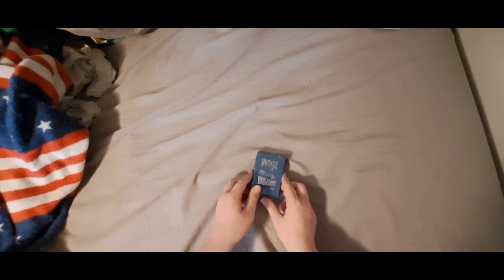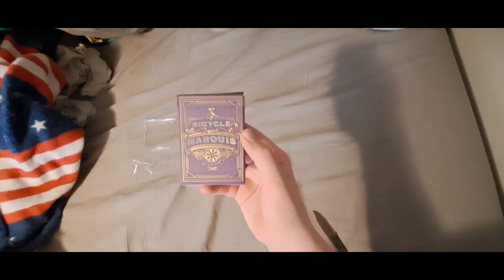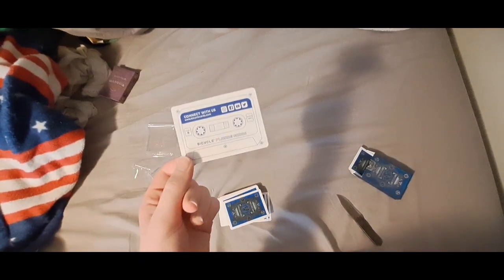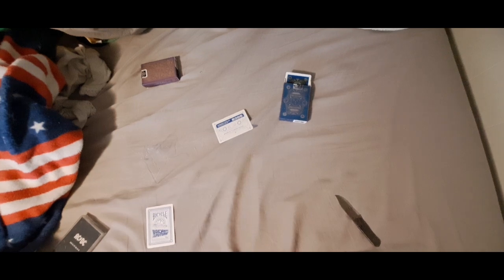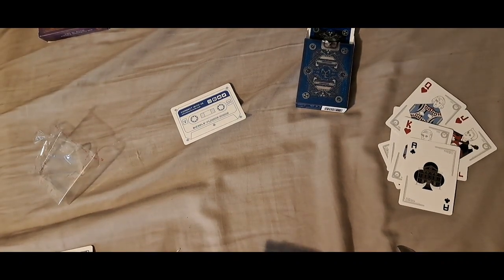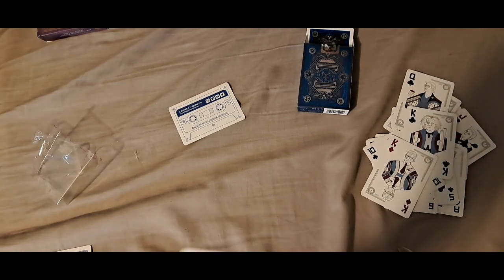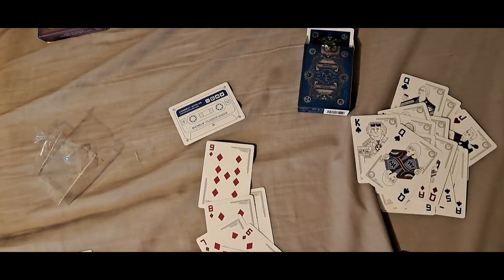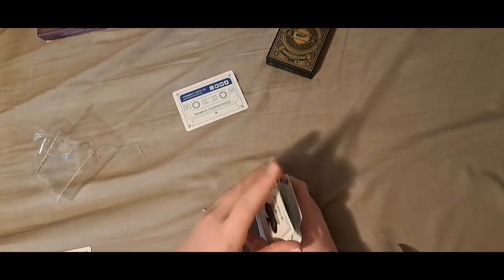The Back to The Future Card deck